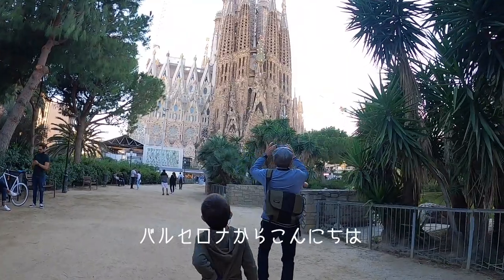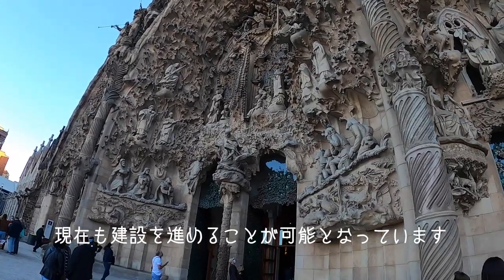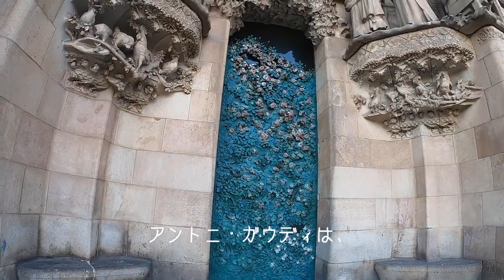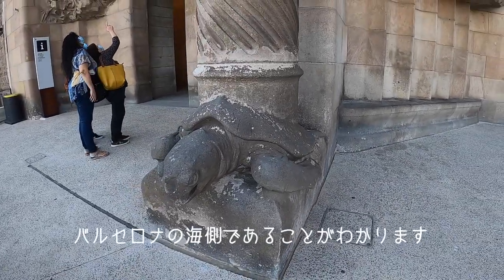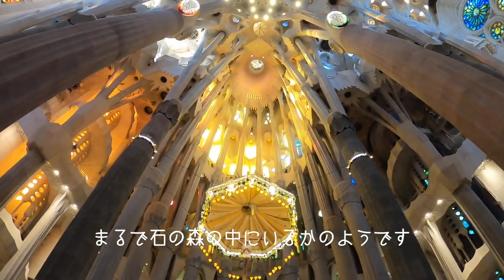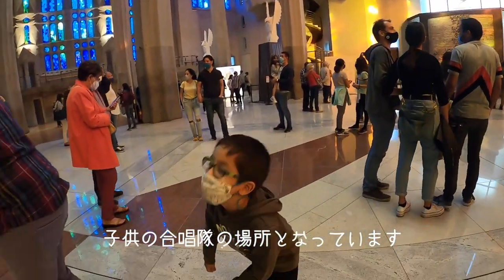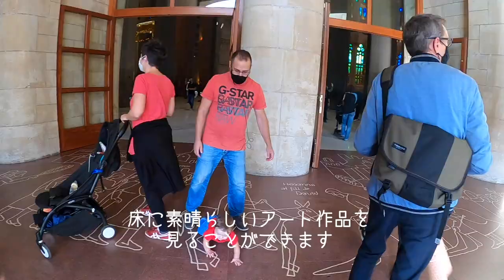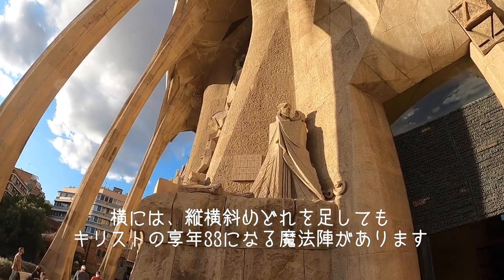SUB【バルセロナ】世界遺産サグラダファミリア内部見学 地元ガイドの解説つき 2020年9月現在の様子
現在コロナ感染拡大で閉鎖中のサグラダファミリア。9月末に家族で訪れた時の映像をまとめてみました。再びカタルーニャ公認ガイドのパパ登場、張り切って説明してくれています。

ここ何年か仕事で入ることが多かったこの建物ですが、入るたびにその光と色合いに感動してしまいます。
ガウディの意向や、それを継ぐアーティストたちの想いが素晴らしい形になって表されていること、最新技術、知れば知るほど魅せられてしまいます。まさに人類の宝❗️

実は、木工職人のラファおじさんもこの現場で仕事をしていたり。何かとご縁を感じます。

行ったことある方も、まだの方もぜひお楽しみください❗️

HOLA!

スペイン・バルセロナ郊外在住のりんごです。
陽気なラテン男子たち（だんな&息子）と暮らしています。
趣味は、スポーツすること、食べること、読むこと、旅すること。

このチャンネルでは、毎日が日曜日のような私のスペイン生活あれこれ、大好きなスペイングルメ、趣味関連の動画をアップしていきたいと思っています。

まだまだひよっこで突っ込みどころ満載な動画ばかりですが、楽しみながらやっていきたいと思っていますので、暖かい目で見守っていただければ幸いです。

コメントも大歓迎です❣️